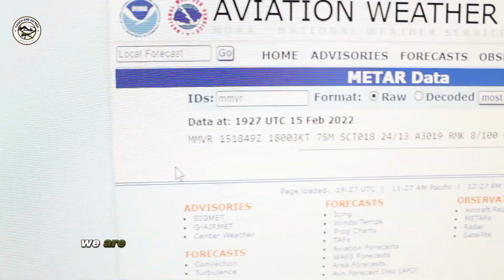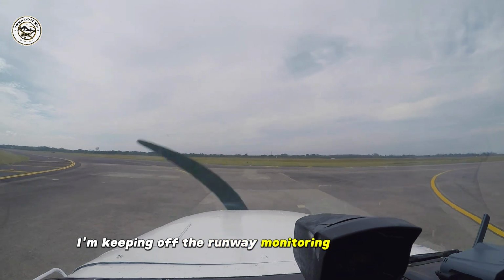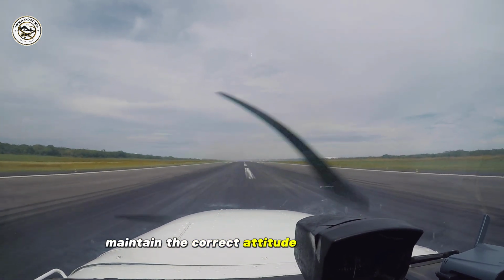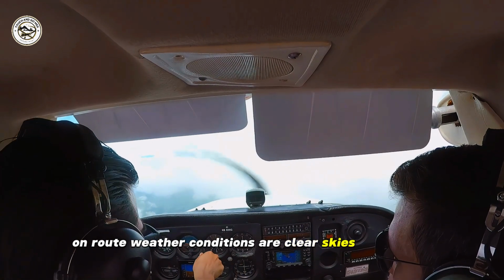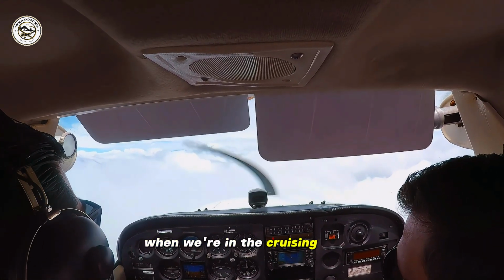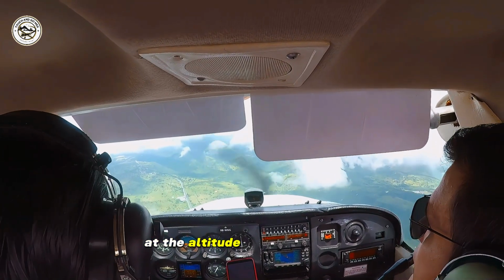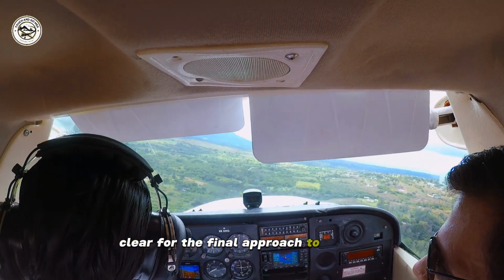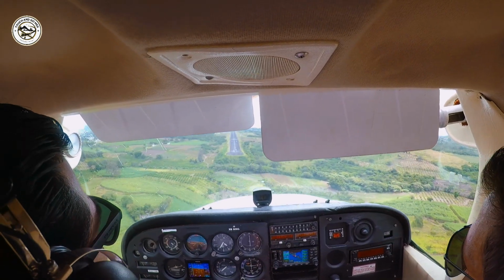VFR Route taking off from Veracruz destination Xalapa airport México